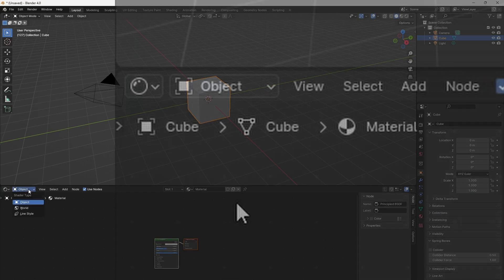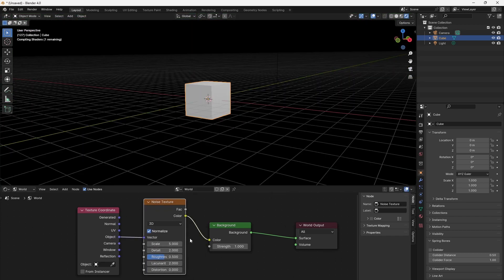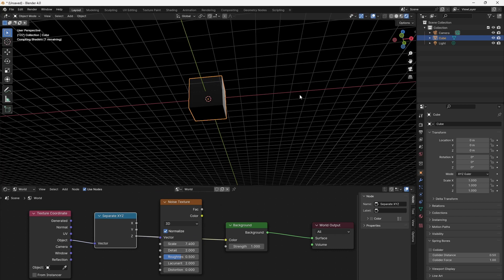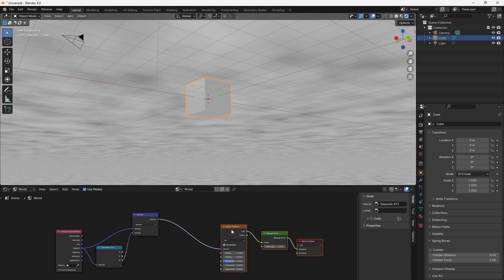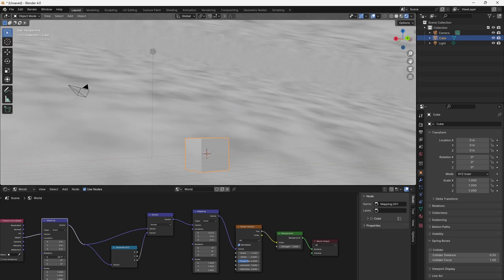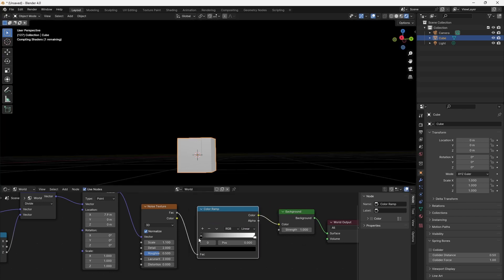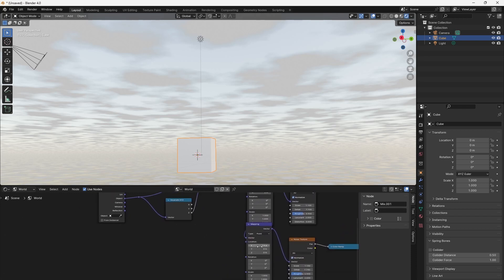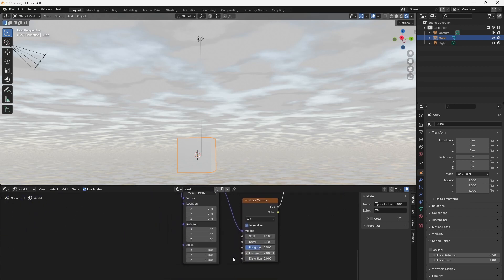ULTIMATE GUIDE to texture coordinates in blender #2 - World Background and Vector Math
In this instructural video series we explore the methods and principles behind Blenders shadernode editor.
Lesson2 is about World Background coordinates and how to map animated clouds onto them...